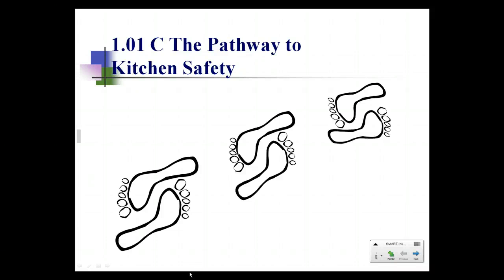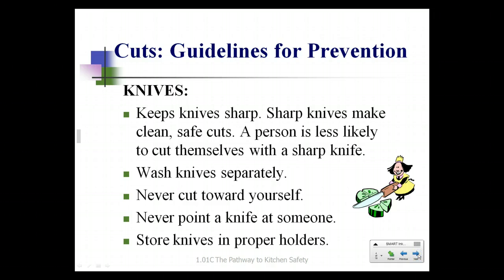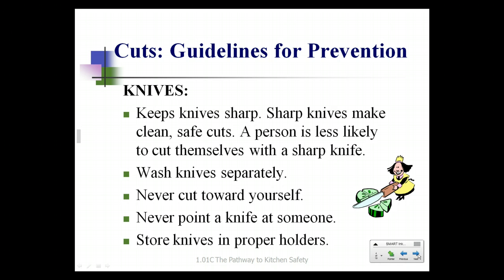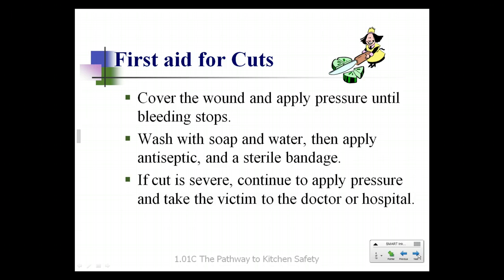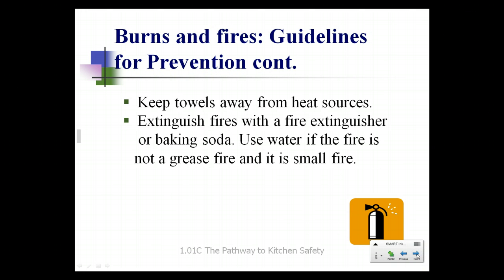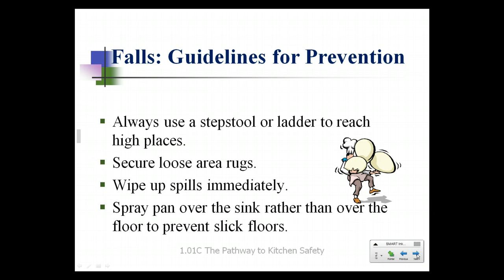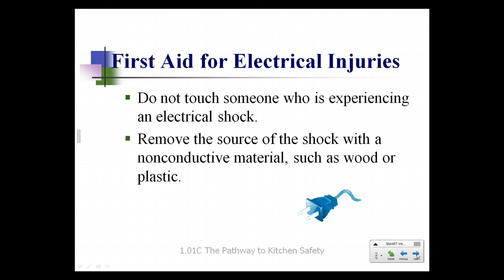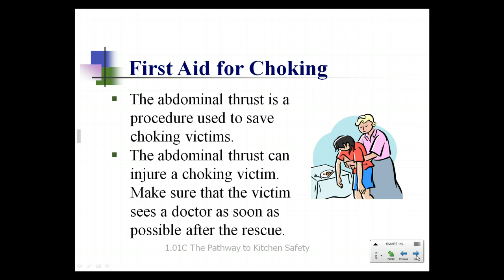Pathway to Kitchen Safety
NC FACS Course Foods I Objective 1.01 Lecturer 1